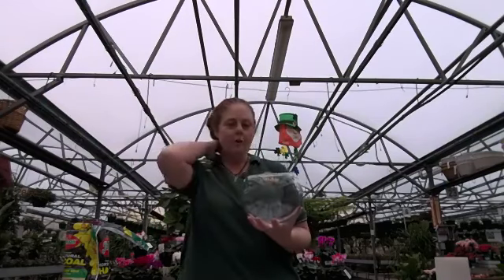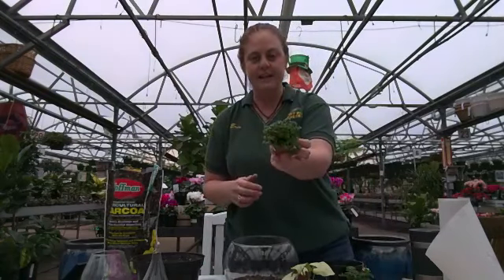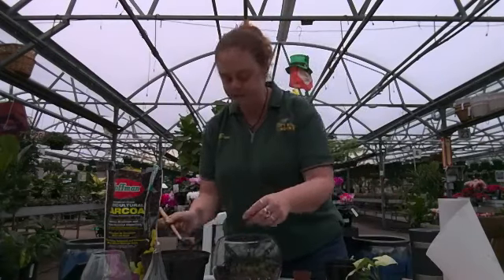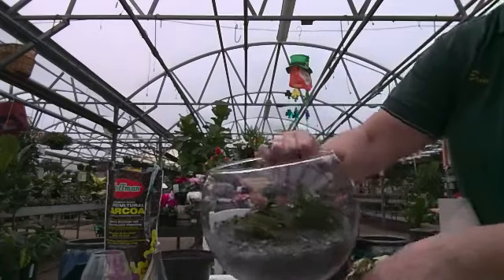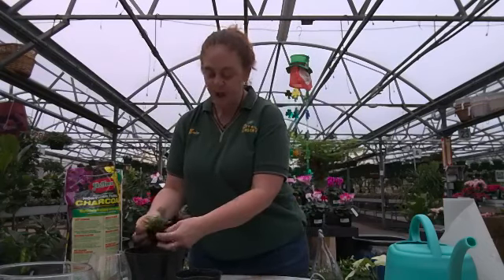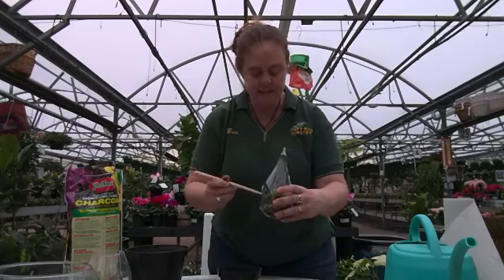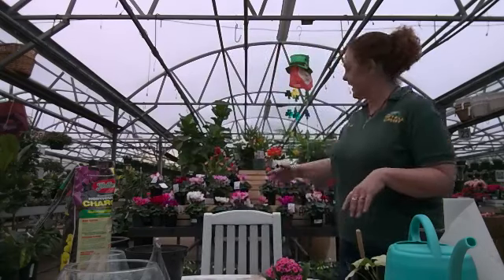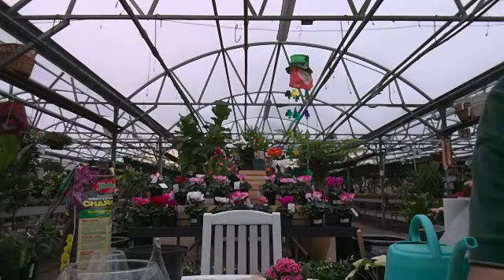Platt Hill Nursery How To Terrarium Video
Have you ever wanted to create a unique indoor living center piece? Watch our terrarium demonstration where Platt Hill Nursery will help you build a terrarium and teach you the science behind them so you can continue to cultivate your beautiful terrarium design long after you leave.